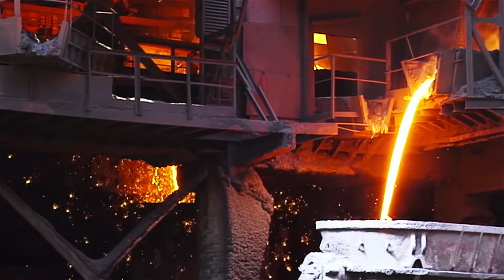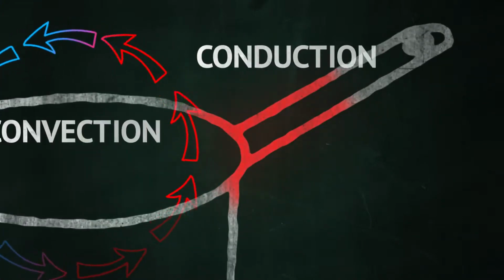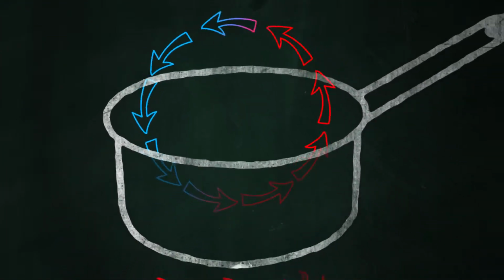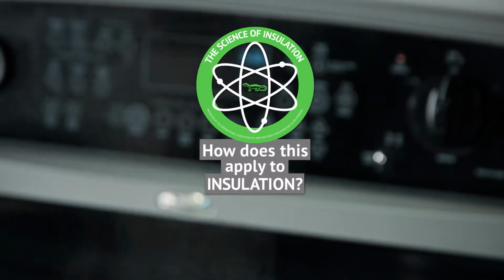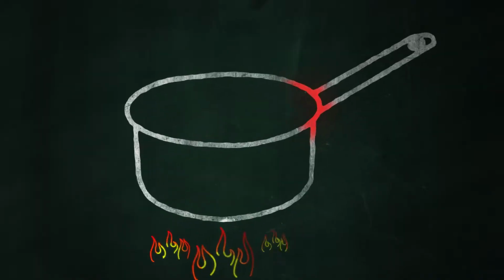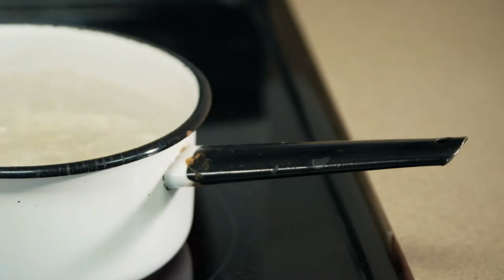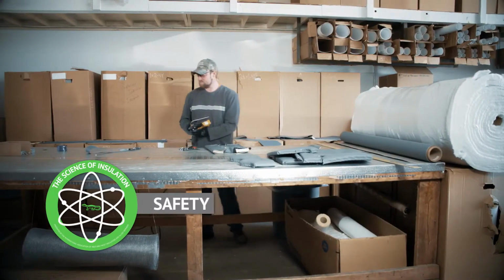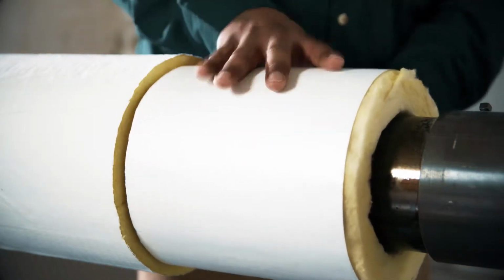The Science of Insulation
Learn a little more about the science that directly impacts the insulation work we do.